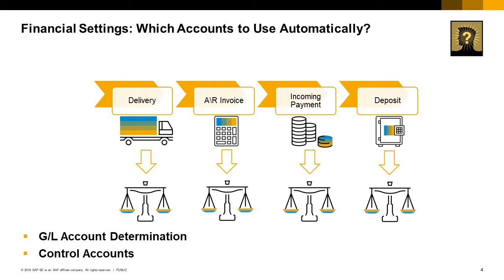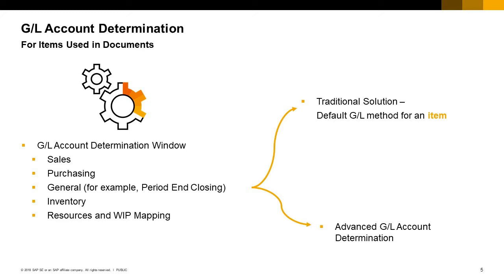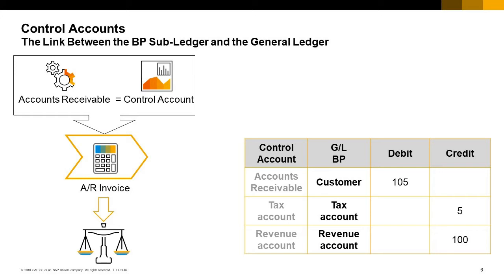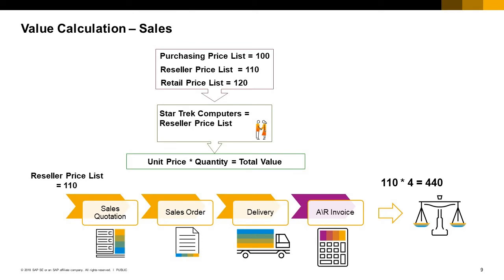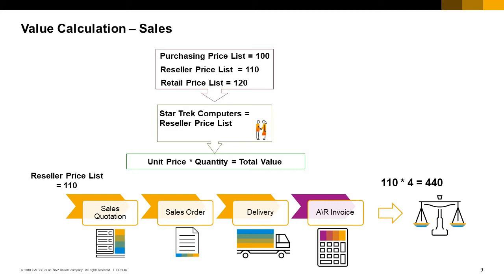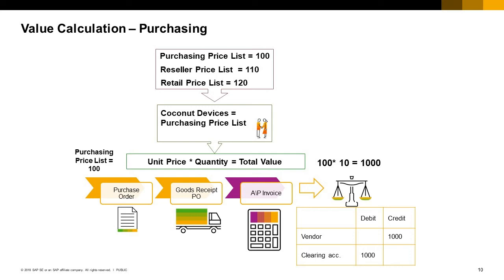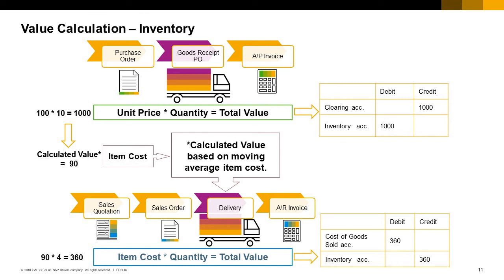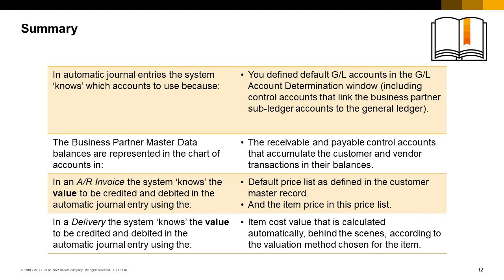TB1100-01-12 SAP Business One 9.3 - Automatic Journal Entries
Welcome to the Automatic Journal Entries topic.

In this topic, we will give examples of the automatic journal entries that are created during the sales, purchasing, and inventory processes. We will also talk about some financial settings that affect these automatic journal entries.

Imagine that you are implementing SAP Business One at a new customer OEC Computers. Your main contact is the OEC Computers accountant, Maria.
Maria is very interested in the implementation and asks you about how SAP Business One handles the financial accounting process.
She wants to make sure she understands the big picture so she can report business results to the company owners each period.

Let us review the necessary financial settings and how they affect the journal entries that are automatically posted by documents.
In the journal entries that are automatically posted by documents in SAP Business One, how does the system “know” which accounts to use?
The system knows which accounts to use because when you initialize SAP Business One, you define default GL accounts related to a specific business processes in the GL Account Determination window.
In this window, you also define control accounts that link the business partner sub-ledger accounts to the general ledger.

First let us review how accounts are determined for items used in business processes.
As we mentioned, when you first implement SAP Business One you define default GL accounts to be used when transactions are created during the different business processes, such as sales, purchasing and inventory.
These default accounts are defined in the GL Account Determination window under the Administration module -- Setup --  Financials.
When items are used in the transactions, there are 2 options for account determination:
- In the traditional solution the system looks for the default accounts based on the account determination set in the item master data.
- Alternatively, you can work with the advanced solution for account determination.
- The advanced solution provides a centralized matrix to determine rules for assigning GL accounts in journal entries according to a predefined (closed) list of criteria.
- Both options are based on the GL Account Determination window.
- We will discuss these options in the Default GL accounts unit.
Note! It is very important to ensure you make decisions about GL Account Determination together with the client accountant.

In the GL Account Determination window you also define the Control Accounts: Accounts Receivable for the Sales process and Accounts Payable for the Purchasing process.
A control account links the business partner sub-ledger accounts to the general ledger.
You need to define a GL account as a Control Account in the Chart of Accounts.
Whenever you post a document to a business partner, the system automatically registers the journal entry to:
- The Business Partner Master Data account balance, and
- The control account balance.
- You cannot post journal entries directly to a control account.
In an AR Invoice, for example, when the customer is debited the Accounts Receivable account is also debited.
This journal entry appears now in both accounts balances (the customer and the control account).

Note, that the Business Partner Master Data balances do not appear in the Chart of Accounts. Only the receivable and payable control accounts appear.
The receivable and payable control accounts accumulate the customers’ and vendors’ transactions in their balances.
Therefore, the Chart of Accounts presents the complete financial status of the company.
The Financial Reports also show the full picture.  For example, the balance sheet contains the accounts receivable and accounts payable accounts.